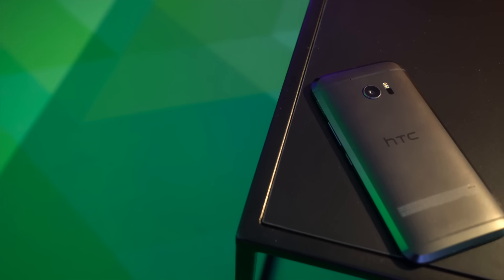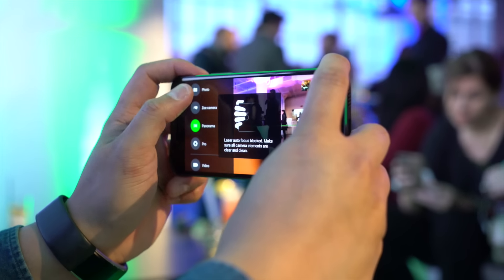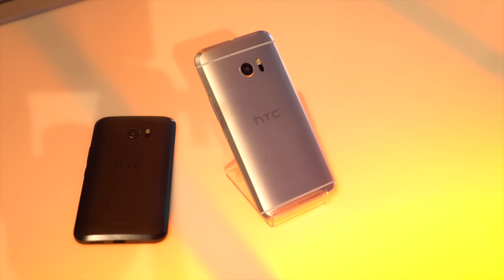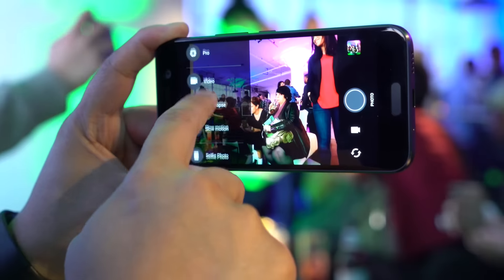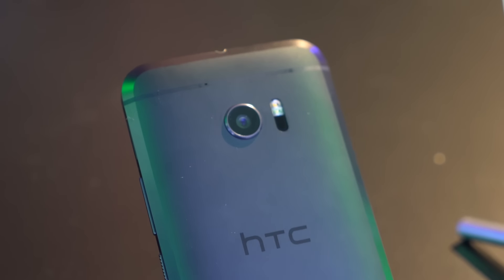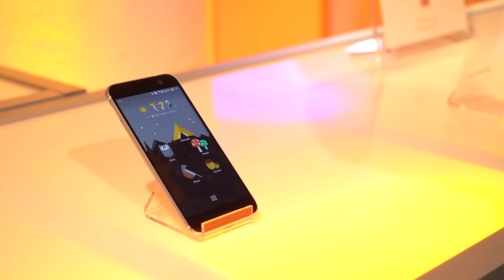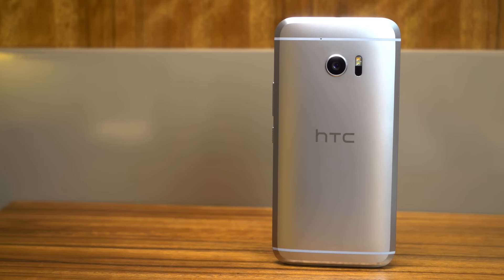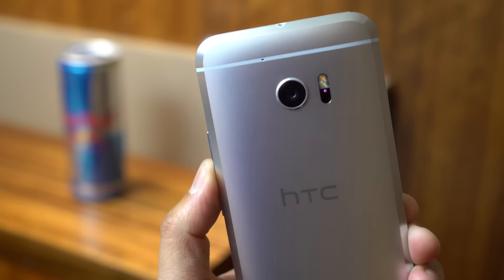HTC 10 explained by HTC VP of Design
Claude Zellweger, Head of Design at HTC, sits down with Android Central to talk about the HTC 10.